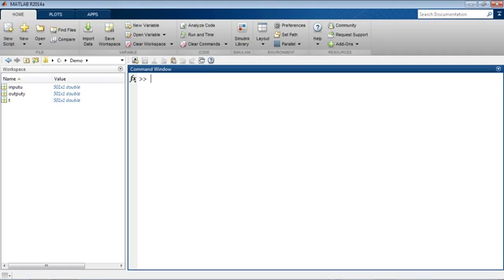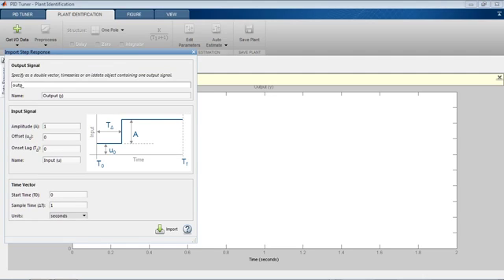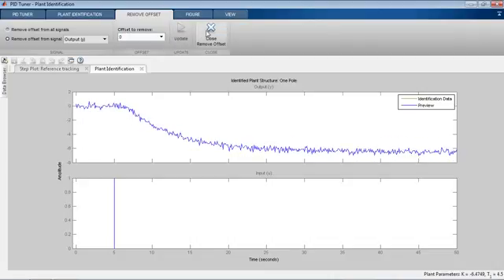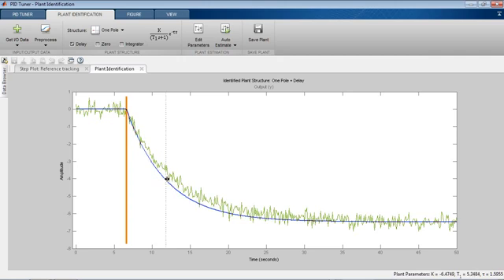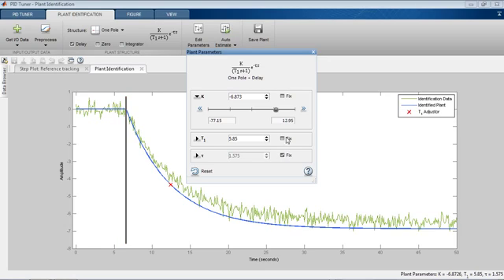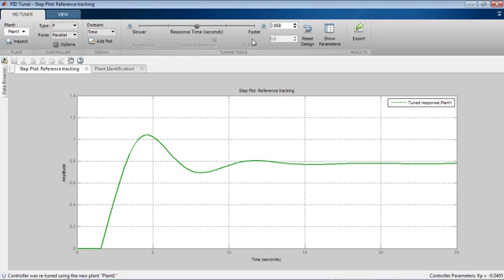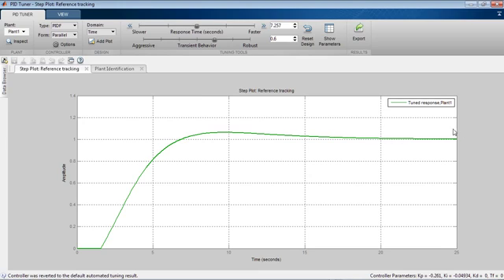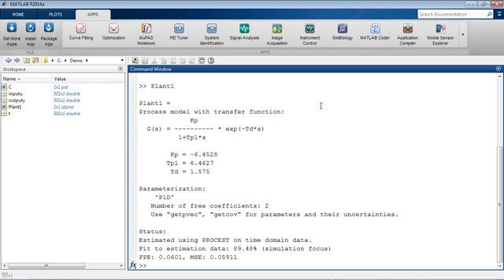PID Controller Tuning Based on Measured Input Output Data MATLAB Video mp4